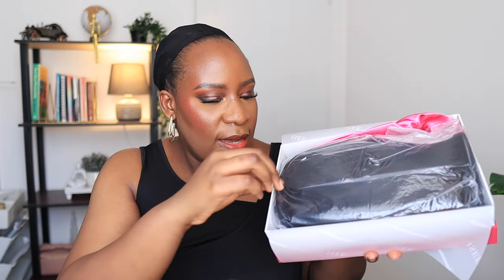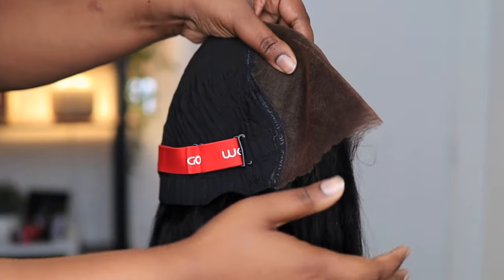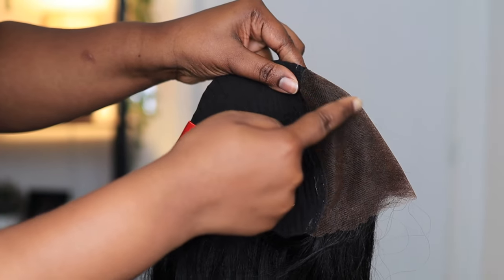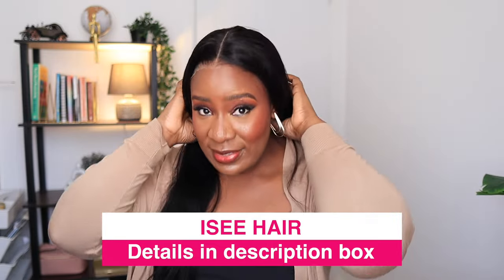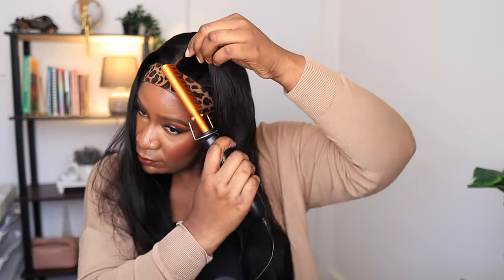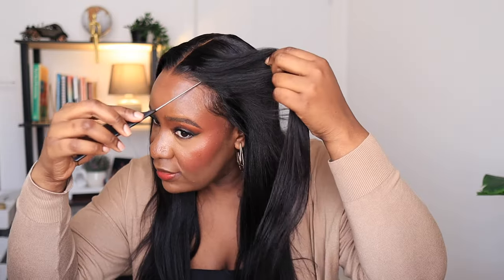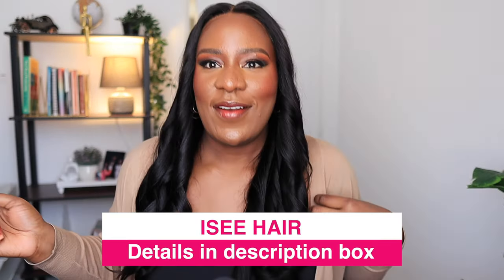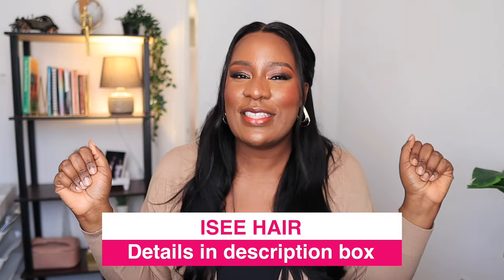IF HAPPINESS WAS A WIG! Glueless 9x 6 Closure Wear Go Yaki Straight Wig from ISEE HAIR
🏆ISEE: The Inventor of M-Cap Wear Go Wig
Hair info: M-cap 9*6 HD Lace 180% Density Yaki Straight Wig 22 inches

▶Mini Knots
▶Match Ear Shape
▶Movable Combs